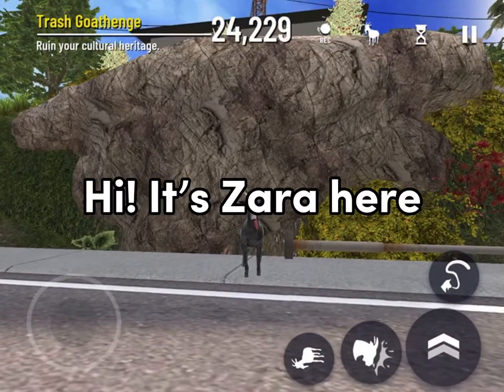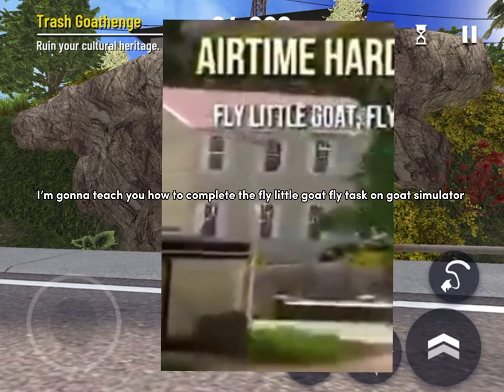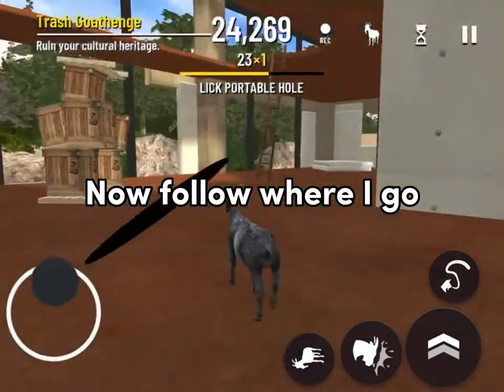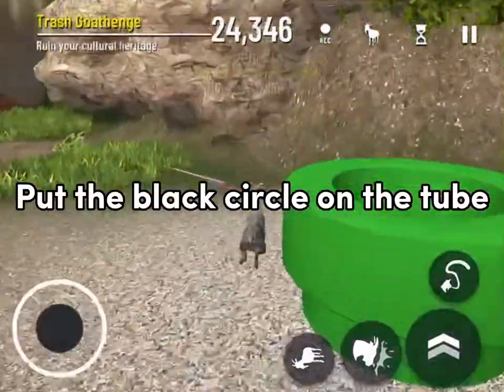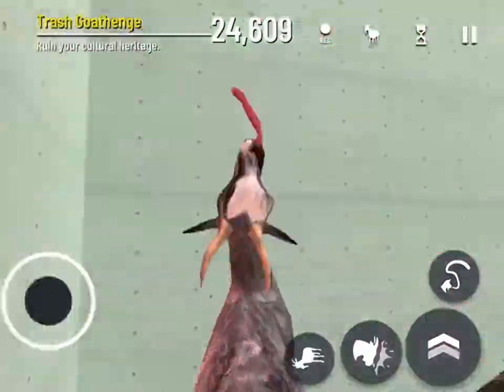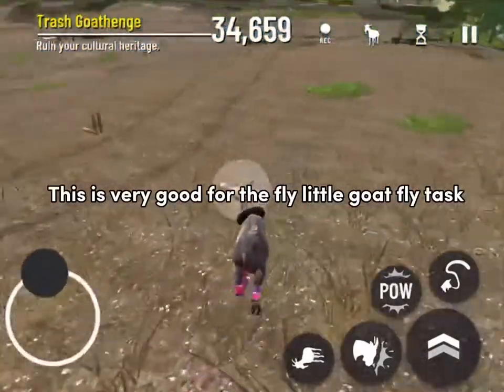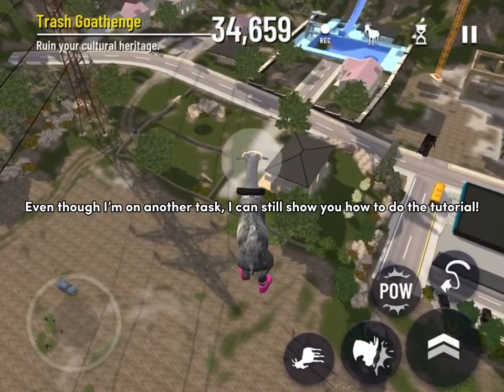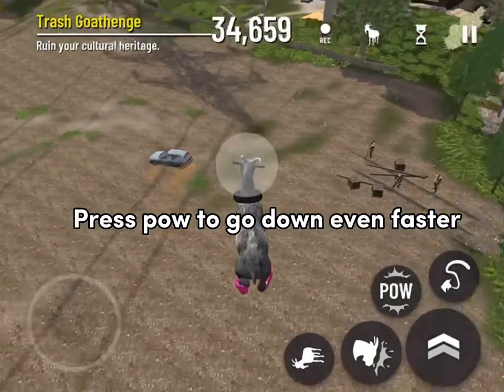Tutorial on how to complete the fly little goat fly task!